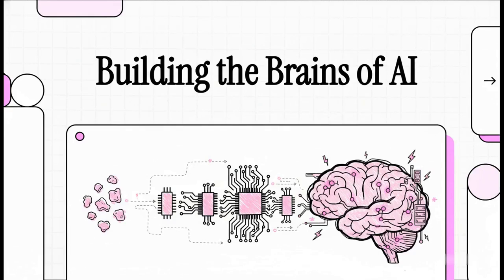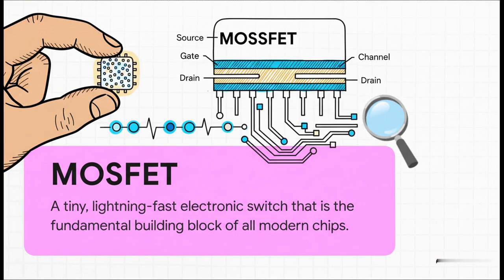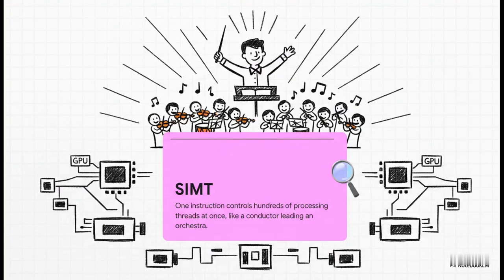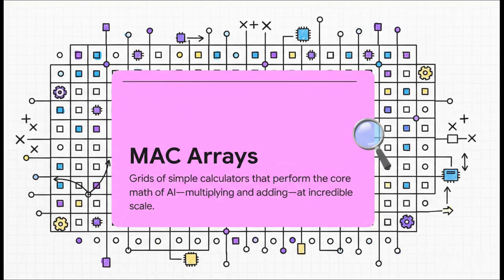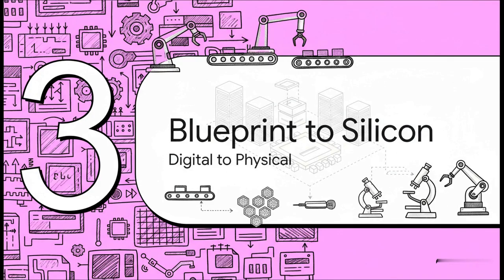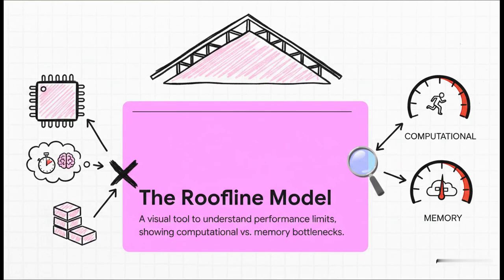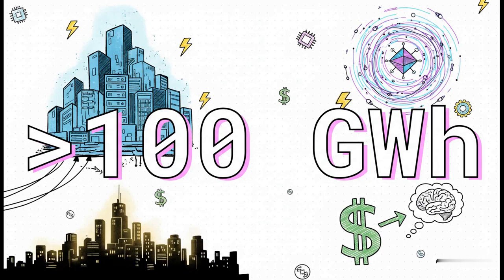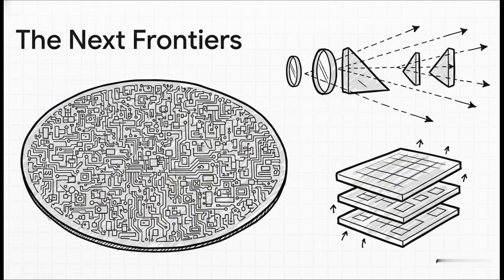How AI Chips Are Built – From Transistors to Tensor Cores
Artificial Intelligence runs on some of the most complex hardware ever built.

In this video, we break down how modern AI chips are engineered — from semiconductor physics to full-scale GPU clusters.

You’ll learn:

• How transistors become logic gates
• How GPUs execute parallel AI workloads
• How Tensor Cores accelerate matrix multiplication
• How RTL designs become physical silicon (RTL → GDSII)
• Clock tree synthesis & power delivery networks
• Performance engineering with the Roofline model
• How AI scales across multi-GPU data centers
• The future of chiplets, 3D stacking, and next-gen AI accelerators

This is not a surface-level overview — this is a structured AI Hardware Engineering roadmap.

VLSI and semiconductor engineers

AI researchers curious about hardware

Anyone who wants to understand how AI really runs

If you’re serious about AI, you must understand the silicon behind it.